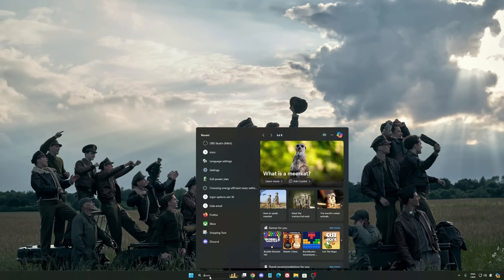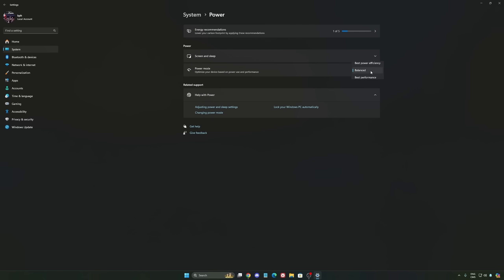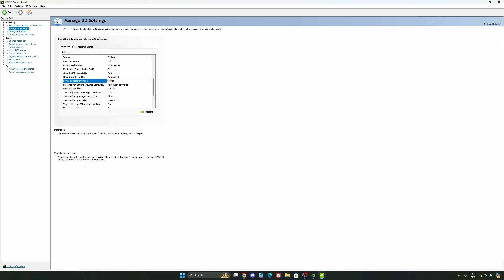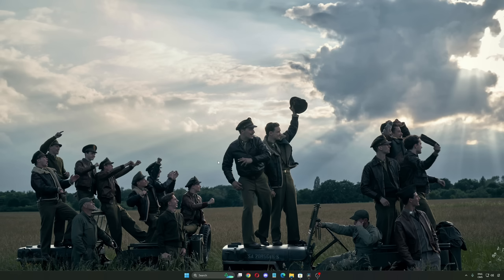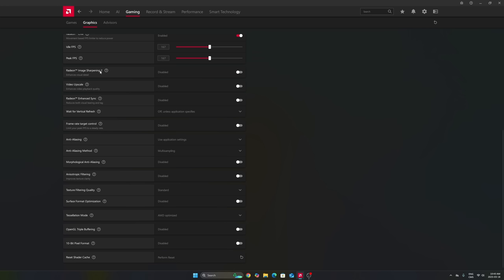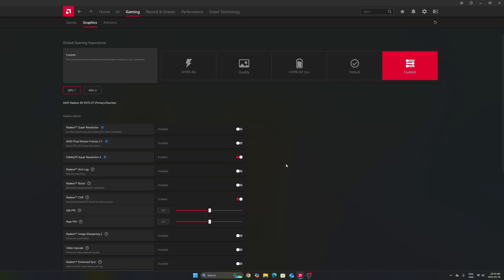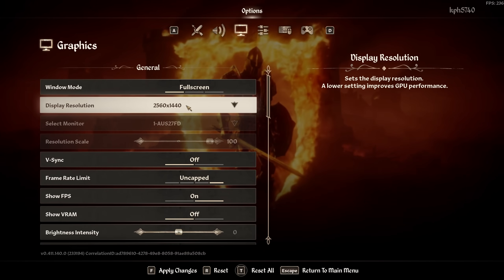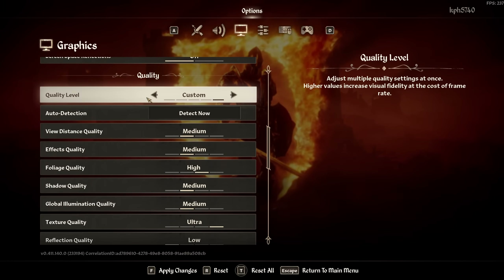The Elder Scrolls IV: Oblivion Remastered - Best PC Settings to BOOST FPS & Visibility Instantly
💡 Whether you're on NVIDIA or AMD, this video walks you through step-by-step optimizations to help you get the most out of The Elder Scrolls IV: Oblivion Remastered.

⏱️ Video Chapters:
0:00 – Windows Optimization + NVIDIA Settings
4:40 – AMD Radeon Settings
8:38 – DLSS 4
9:55 – In-Game Settings for The Elder Scrolls IV: Oblivion Remastered

🖥️ PC Specs:
• CPU: Ryzen 7 9800X3D
• GPU: RTX 4090
• RAM: 64GB DDR5 6400 MHz
• Headphones: Sennheiser HD 490 pro
• Microphone: Shure SM7DB
• Keyboard: Wooting 80
• Mouse: Pulsar X2v2 Crazylight
• Camera: Elgato FaceCam MK2